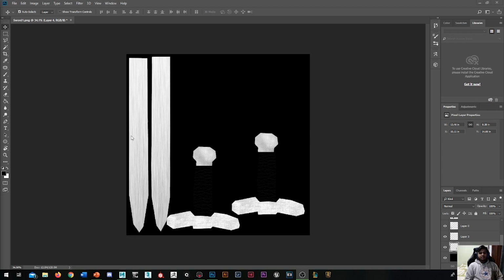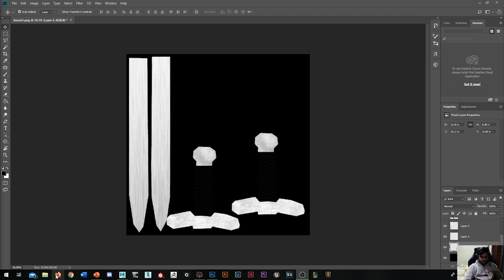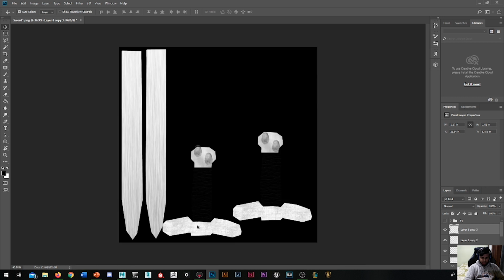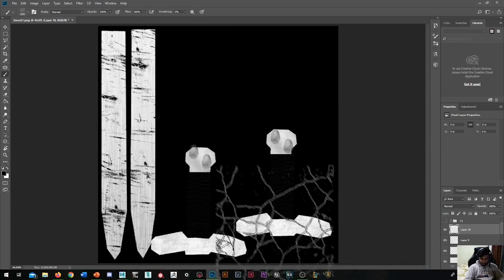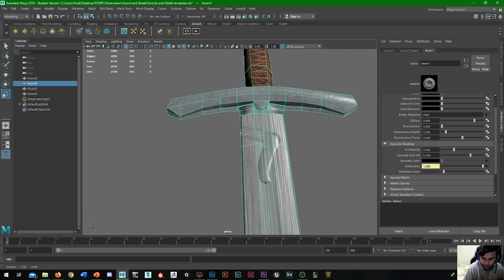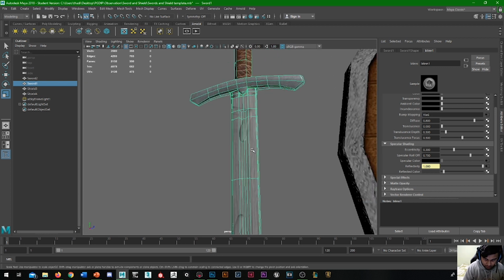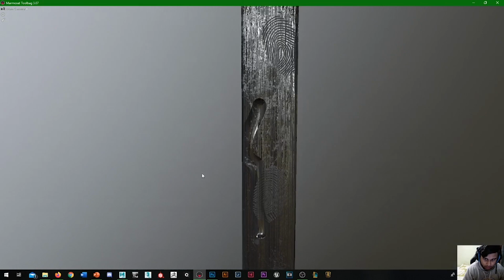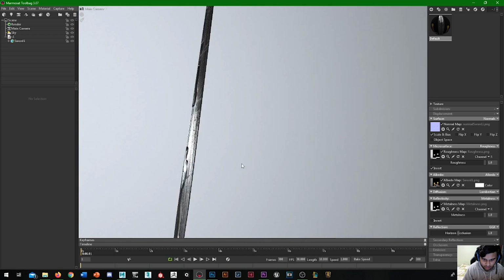PBR Texturing: Roughness Map in Photoshop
The last PBR map workflow